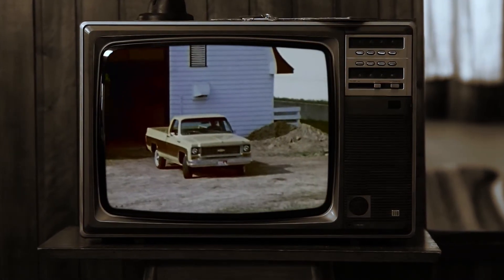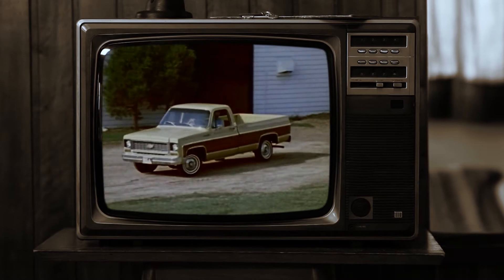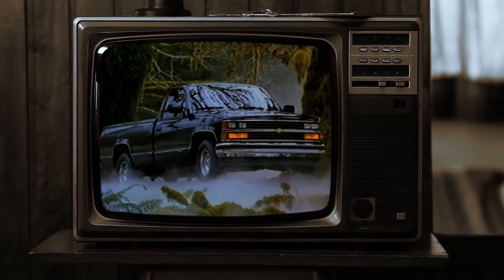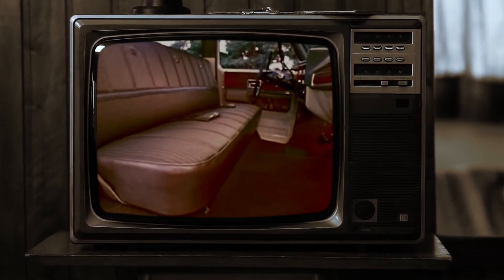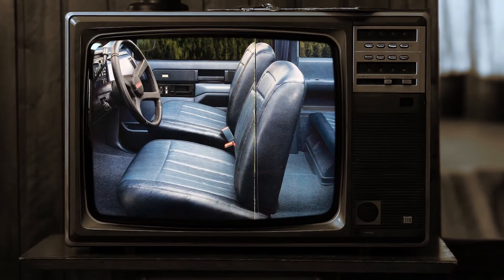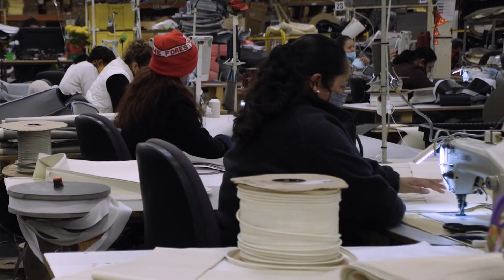TMI Truck Trailer1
Trailer for the Auto Revolution-produced TMI truck video featuring the 1996 Chevy OBS owned by Jordan Gomez, the 1970 Chevy Blazer and 1973 Chevy C10 both owned by TMI.